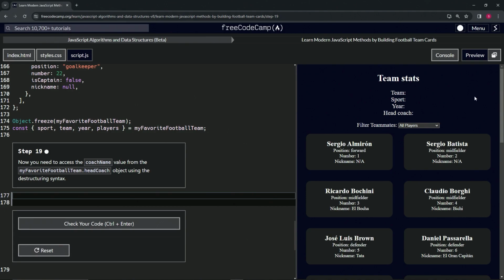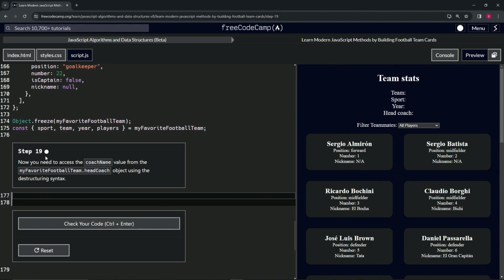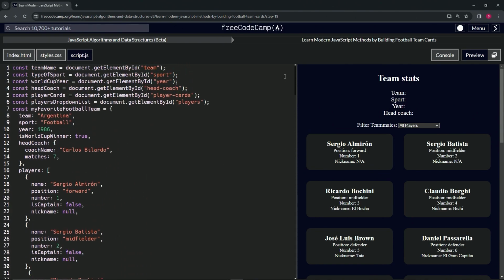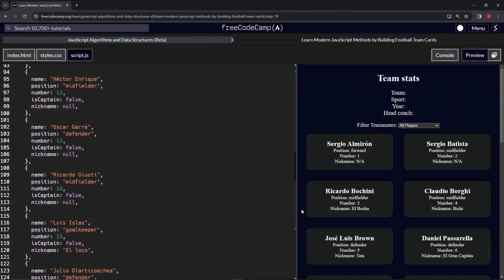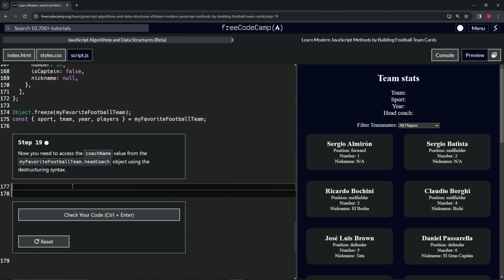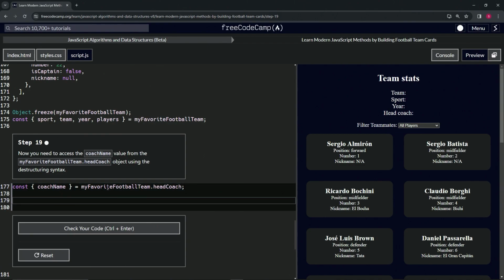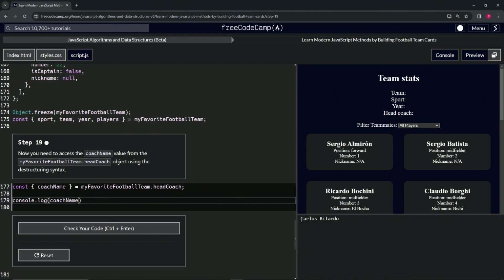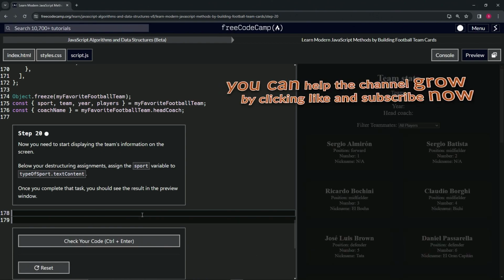Learn Modern JavaScript Methods by Building Football Team Cards: Step 19 | freeCodeCamp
🌟 "Harnessing JavaScript Destructuring to Connect with Coaches: A Coding Tribute!" 🌟

🔍 Step 19 of our transformative "Build Your Own Football Team Cards" series takes you deeper into the heart of football by focusing on a key figure behind the scenes: the coach. In this tutorial, we explore how to access the coachName value from the myFavoriteFootballTeam.headCoach object using JavaScript's powerful destructuring syntax. This step isn't just about refining your technical skills; it's a homage to the strategic minds and inspirational leaders that shape the game.

📌 Diving Deeper with Nested Destructuring:

Learn the art of nested object destructuring as we guide you through accessing the coachName property. This technique not only simplifies your code but also pays tribute to the influential role of coaches in football. By dedicating a step to this aspect, we celebrate the wisdom, leadership, and passion of coaches, connecting their contributions to the very structure of our project.

📊 Celebrating Coaching Legacies through Code:

Incorporating coachName into your project adds a new layer of sentimentality and appreciation, emphasizing the impact of coaching on team success and player development. This step goes beyond mere coding practice, offering a moment to reflect on and celebrate the coaching legends who have left an indelible mark on the sport.

✏️ JavaScript: A Medium for Honoring Mentors:

As you implement nested destructuring to access coachName, consider how JavaScript serves as a versatile tool for storytelling and tribute. This tutorial exemplifies how coding can be used to acknowledge and honor the mentors and leaders in our fields of passion, embedding their legacy within the very fabric of our projects.

📘 Elevating Your Coding Narrative with Respect:

Reaching this point in the series enriches your journey as a web developer and storyteller. It's an opportunity to contemplate the broader implications of your work, how each line of code can serve as a token of respect and appreciation for those who inspire and guide us, both on and off the field.

🌍 Sharing the Stories of Coaches with the World:

As you explore nested destructuring to highlight the role of coaches, share the stories and achievements that inspire you with our global community of developers and football enthusiasts.

📈 A Coding Ode to Football's Unsung Heroes:

We encourage you to showcase how you've used destructuring to bring the story of your team's coach into your project, demonstrating your coding skills and your appreciation for the game's strategic architects. Your work inspires others to explore the depths of their passions through code, celebrating the unsung heroes who shape our love for the game.